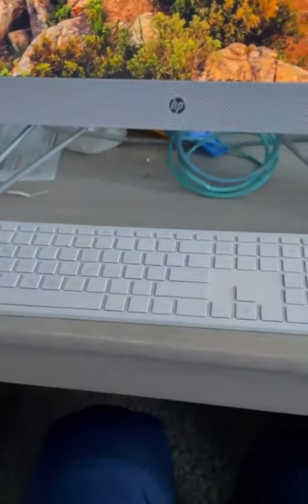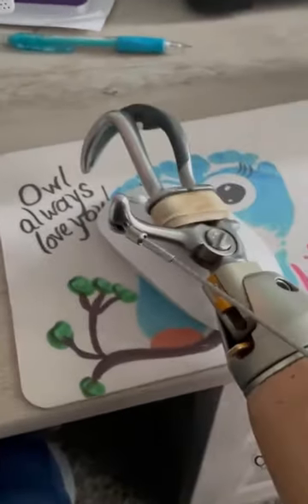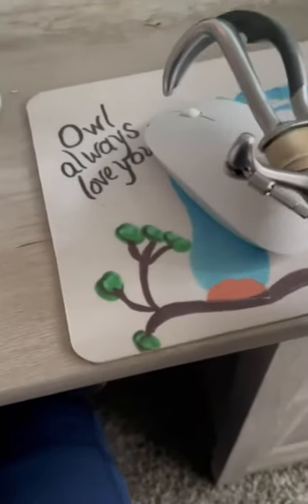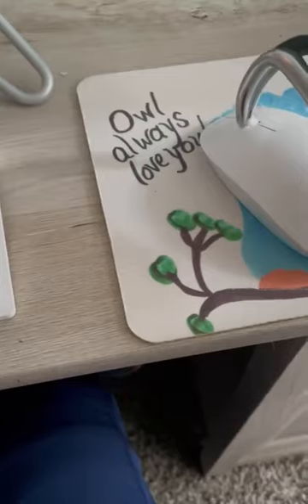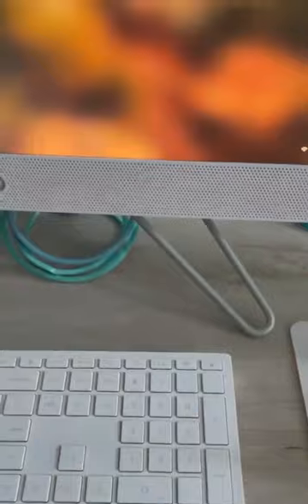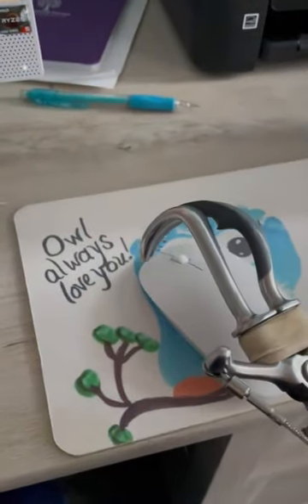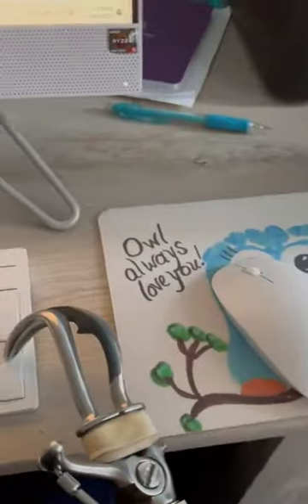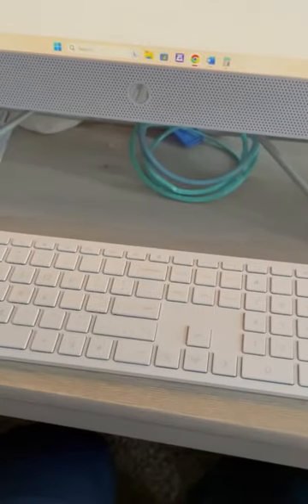Using computer keyboard and mouse with two body-powered prosthetic hooks.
Erica is a quadruple amputee and demonstrates how she manipulates a computer mouse and keyboard using her body-powered hooks. Erica is an occupational therapist and a member of the Enhancing Skills for Life community. Even though she is married with two young children, she made these videos to show how it’s possible for someone to live alone, and be independent with self-care task, otherwise known as Activities of Daily Living (ADL’s).